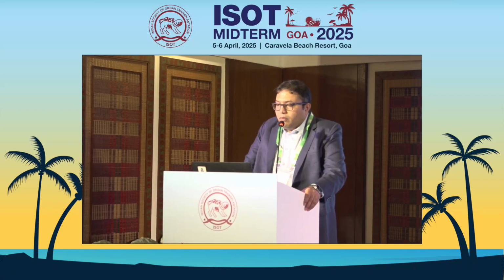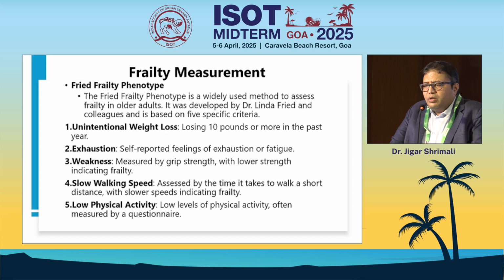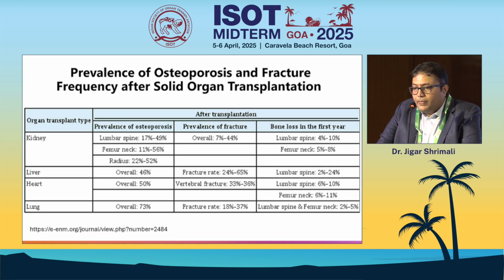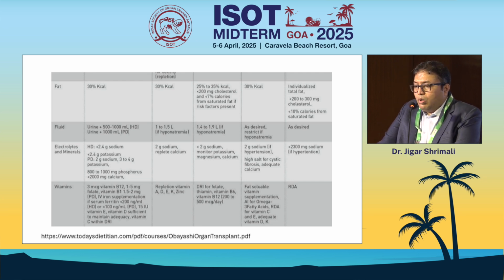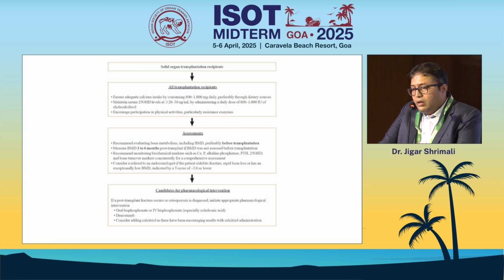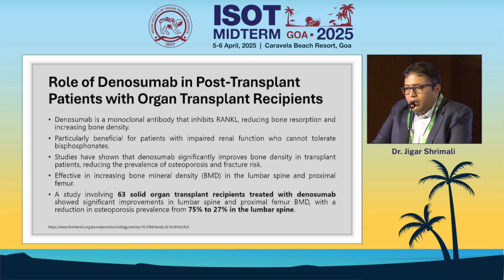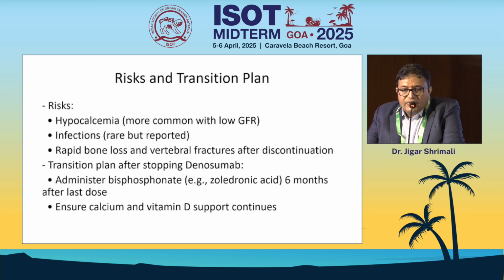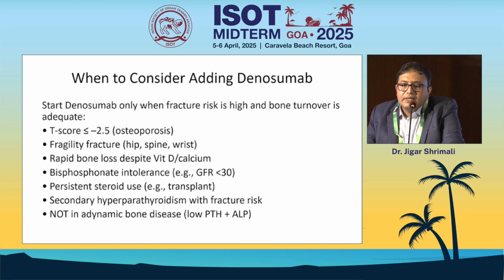Frailty measurement & risk of fracture - (Speaker) Dr. Jigar Shrimali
Frailty measurement & risk of fracture: intervention strategies in
post- transplant patients & Role of Denosumab (Speaker) -Dr. Jigar Shrimali